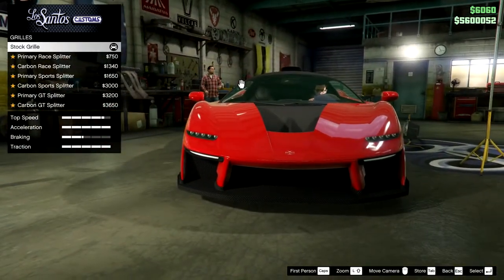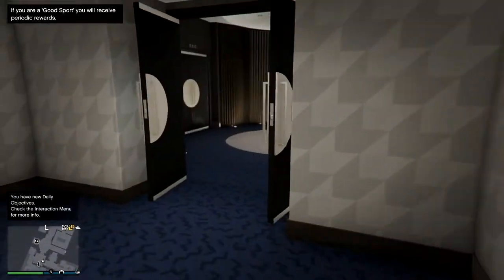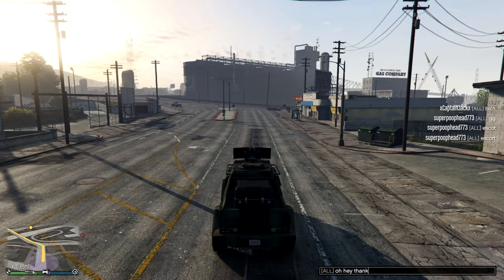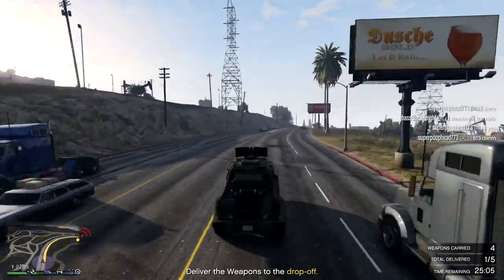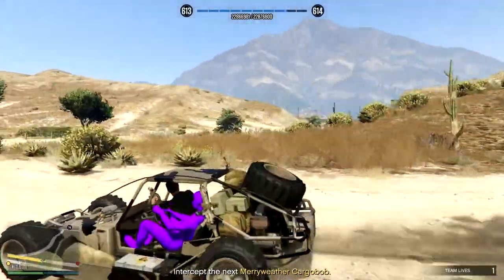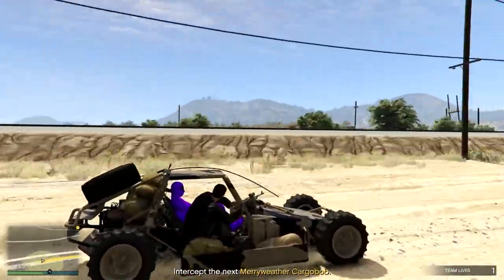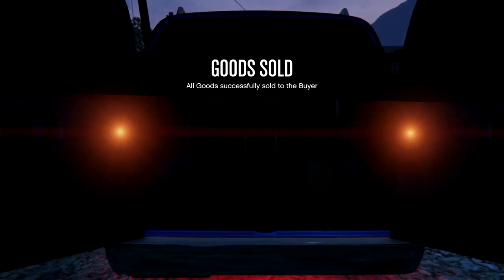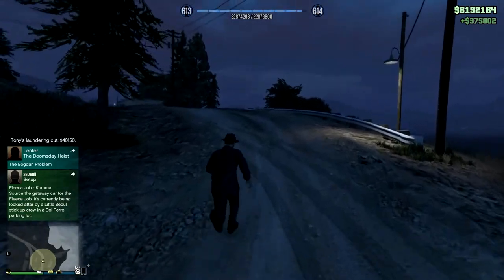Hanging Out with S.P.H. CEO in Pajamas - Let's Play GTA5 Online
You know, I'm wondering if my friend's name would get this video flagged. It shouldn't, but you know YouTube.

So we'll just say we're doing CEOish stuff with S.P.H.  Yeah. That's safe.

Game Play Date: October 19, 2019